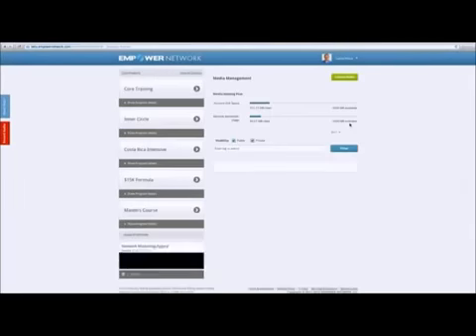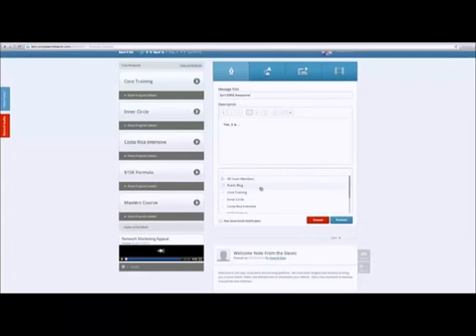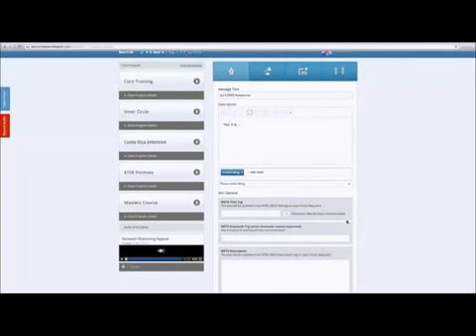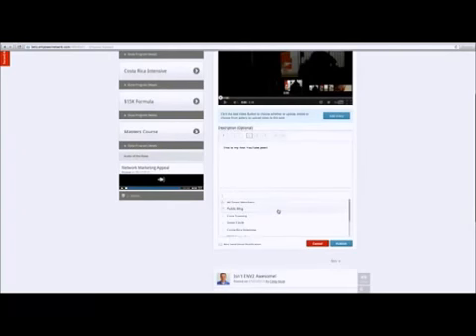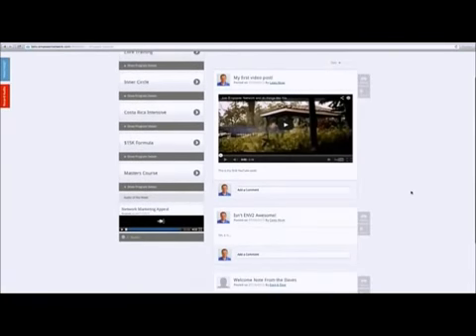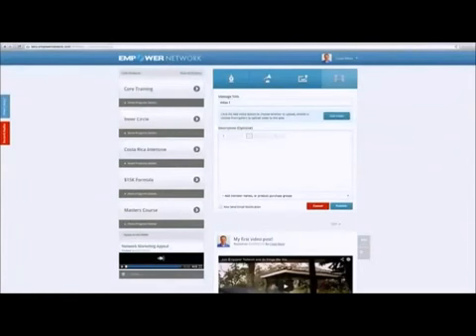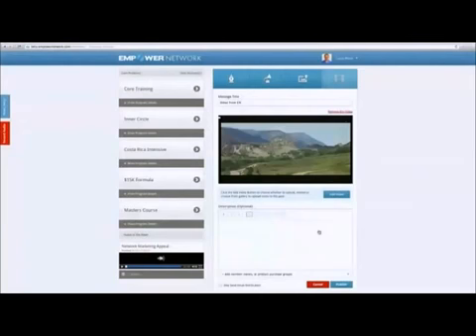How to make money blogging: The New ENV2 and making money blogging.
How to make money blogging: The New ENV2 and making money blogging. How to make money blogging with Empower Network. Our new system is going to take the internet by storm. making money online blogging with be amazing now.. Join with me today and i will get you started and set up with your blog.